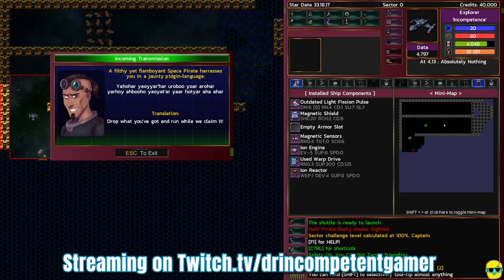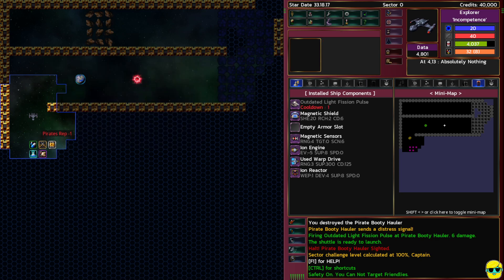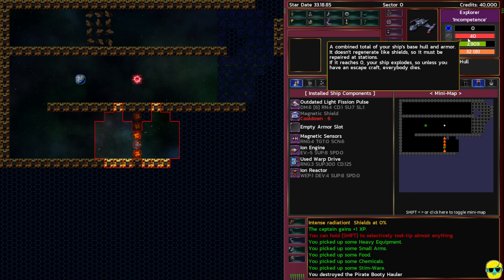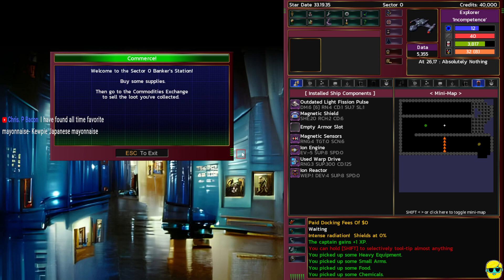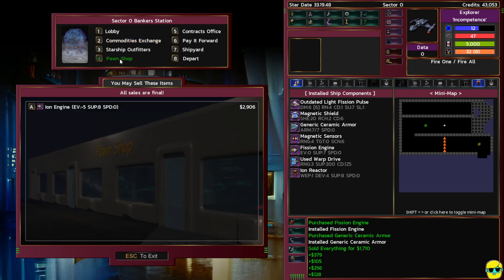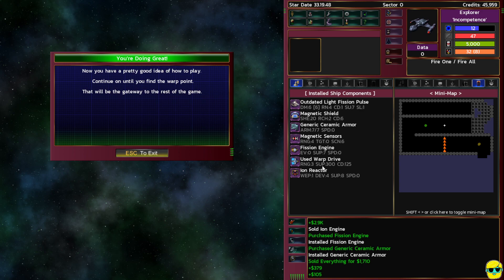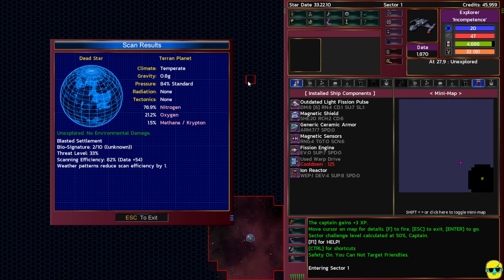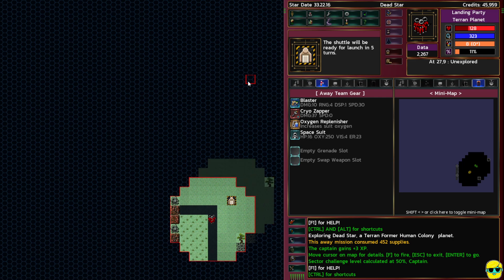Approaching Infinity | Let's Play For the First Time in 2023 | Episode 2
Let's Play Approaching Infinity, the Sandbox, Space Exploration, Roguelike for the first time in 2023! This game seems fantastic so far, allowing you do play Star Trek, or Trader, Combat Vet, Pirate, Scientist--or many more archetypes as you explore space in a turn-based roguelike. I am so impressed how intuitive everything feels and how much there is to do here!

Come see me sail the Incompetence through space and send the away team down to their doom!